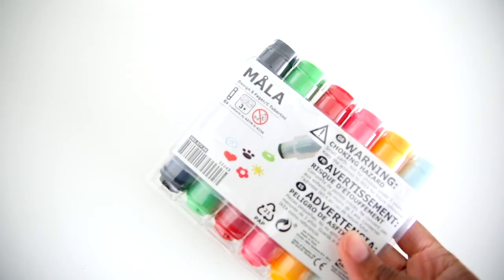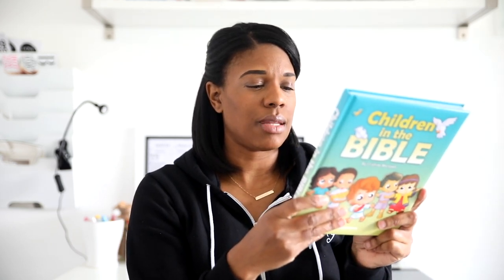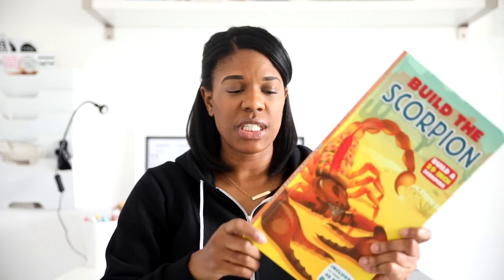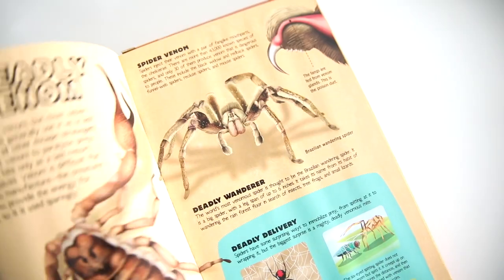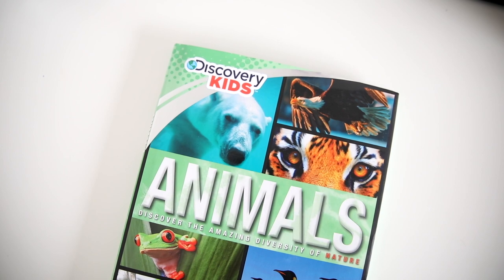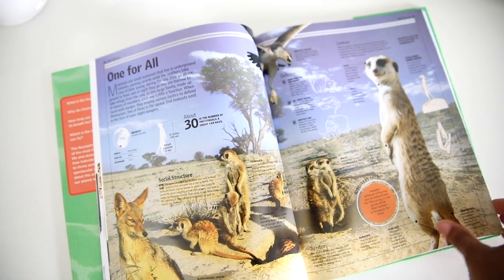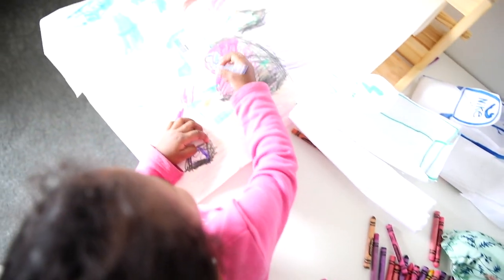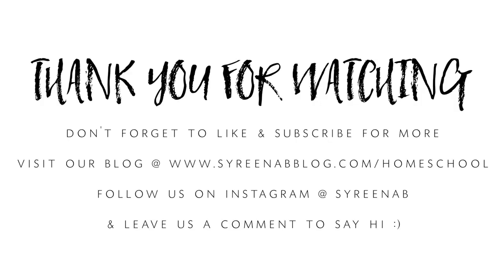ollies, ikea, amazon: an april homeschool haul | our homeschool journey...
i picked up a few things while we were away and thought i would share.